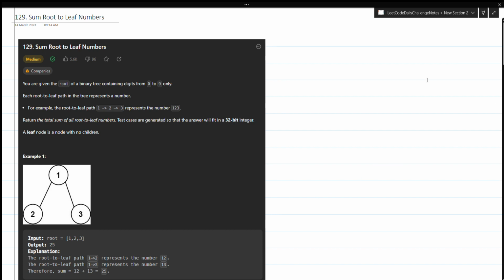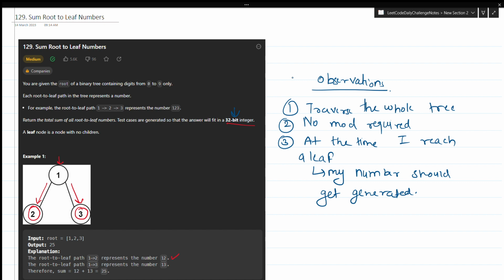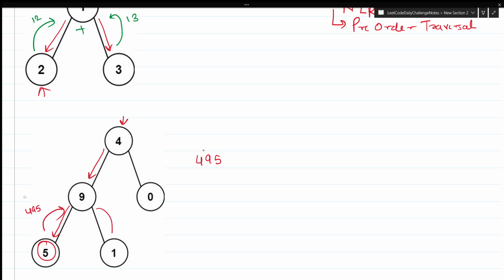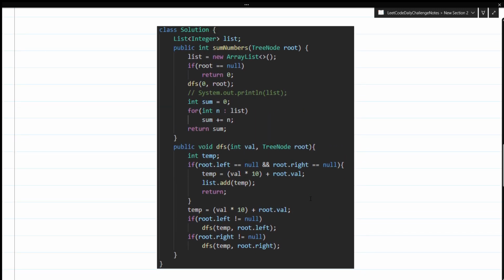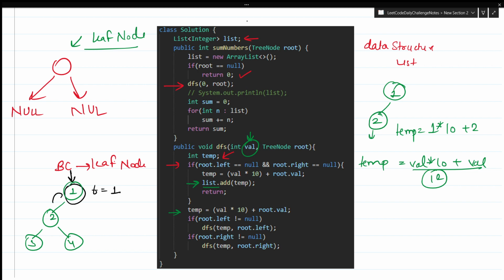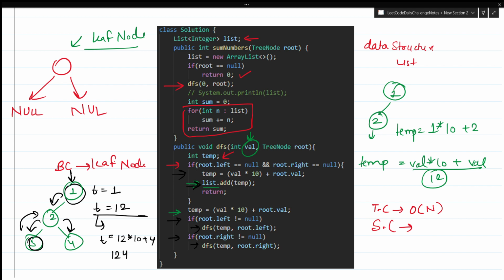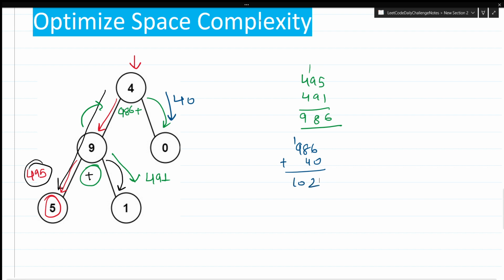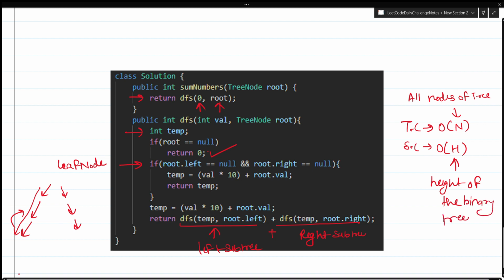129 Sum Root to Leaf Numbers Brute Force to optimized solution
Simplest way to approach these question.
Get basics clear of any Binary Tree question.
129  Sum Root to Leaf Numbers
Understand Brute Force to optimized solution